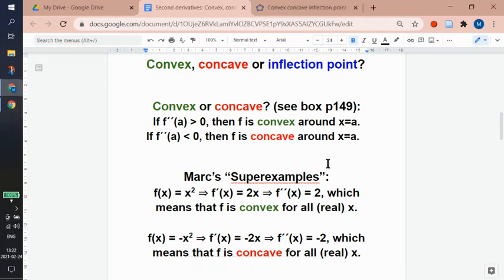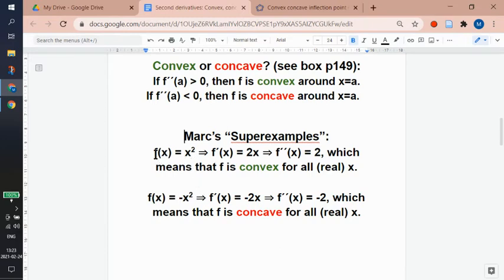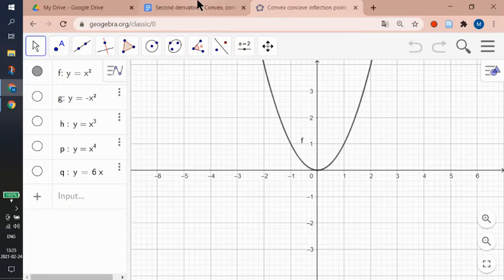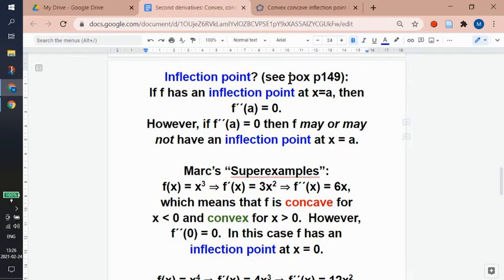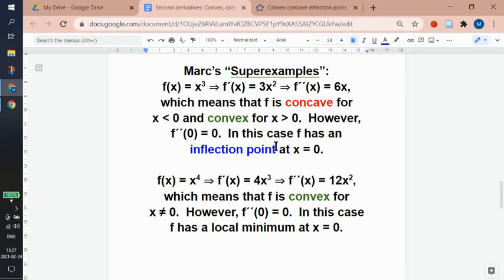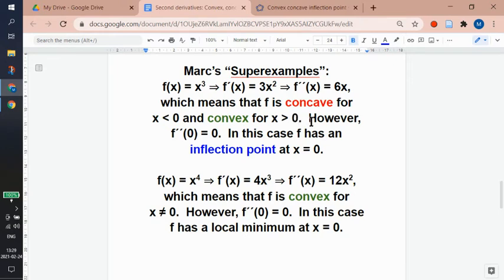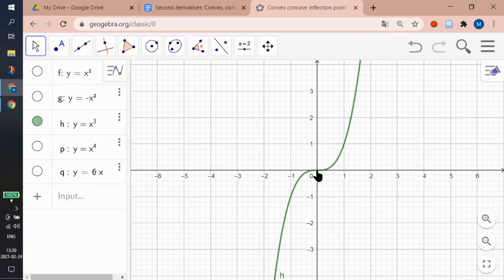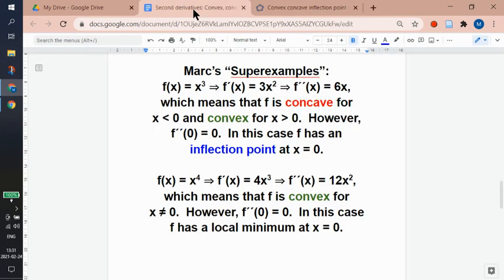The second derivative: Convex, concave or inflection point? (Math 3b)